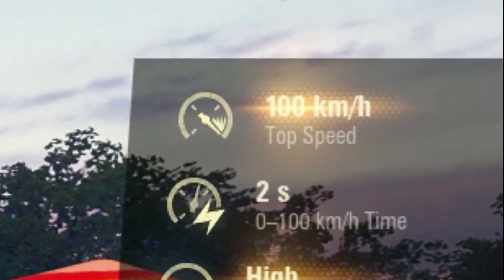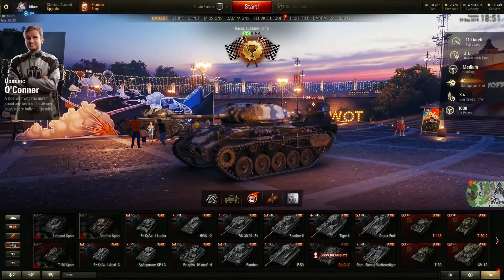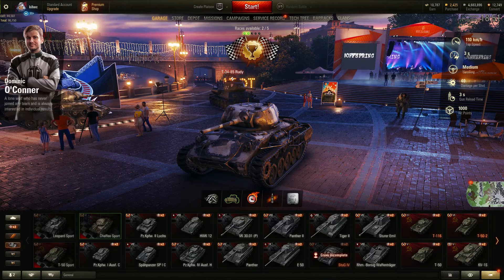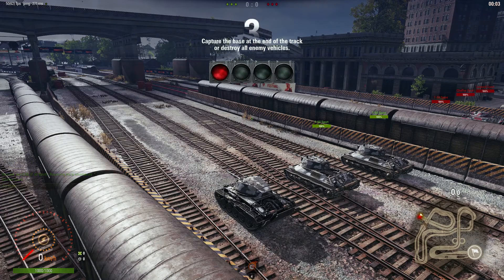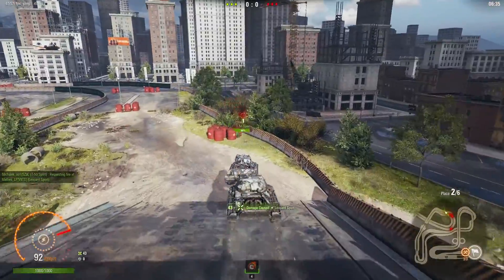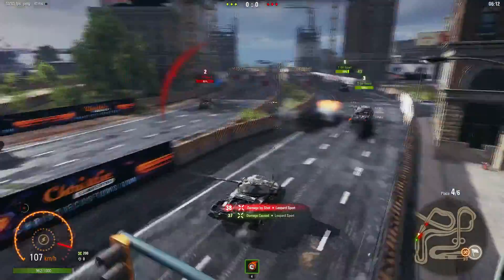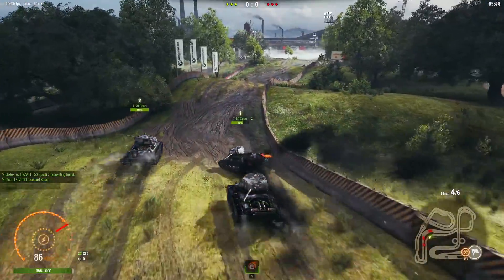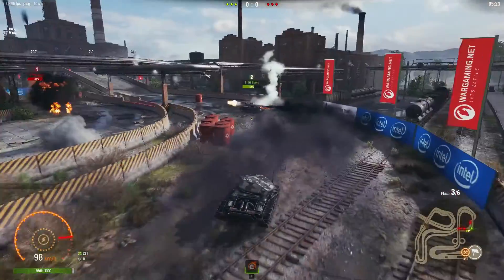THE GREAT RACE - New Gamemode | World of Tanks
Remember the Chaffee race? Well its back in a bigger formfactor!

Mods I use in WoT:
1. Gnomefather's/Zorgane's historical gun sounds